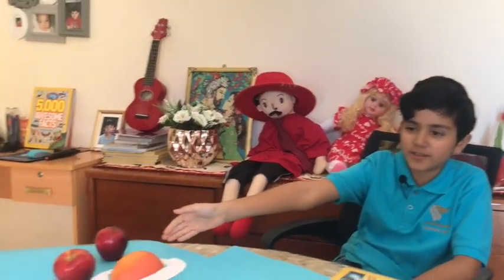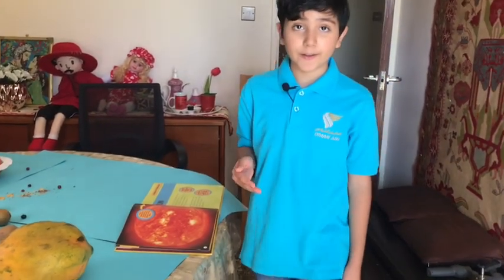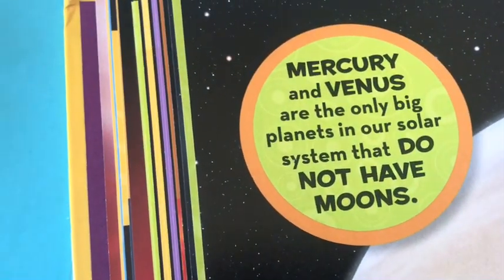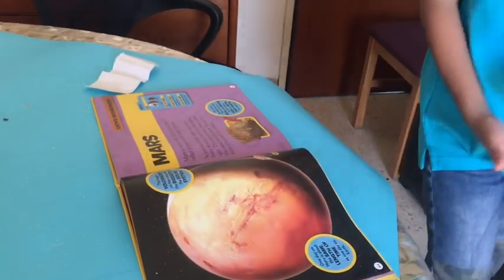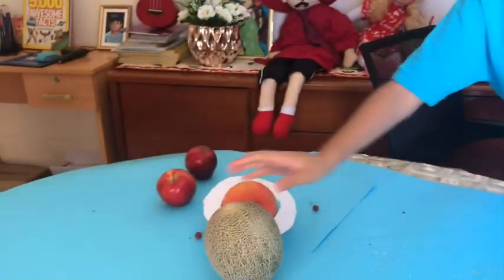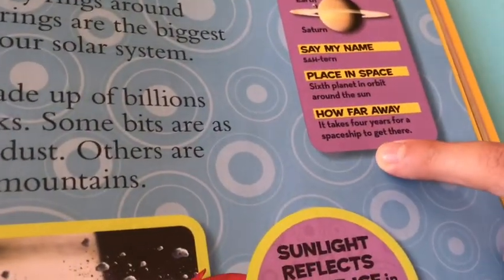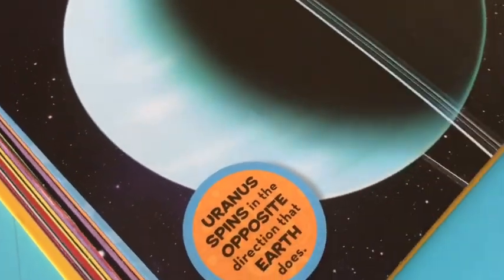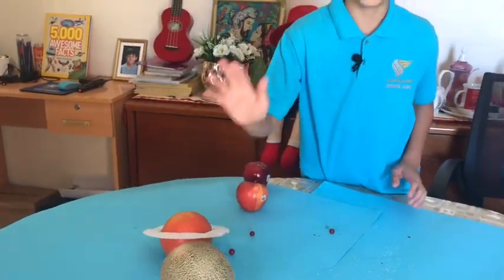I went to Mars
Have fun while learning about our solar system. Solar system is built with fruits . Easy and fun way to learn about solar system. Watch this video once you will never forget it again.